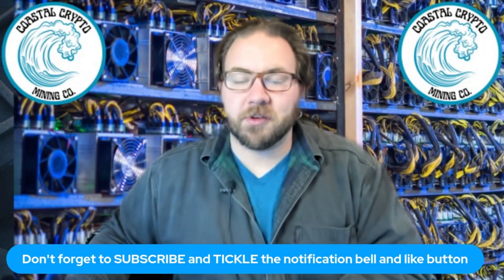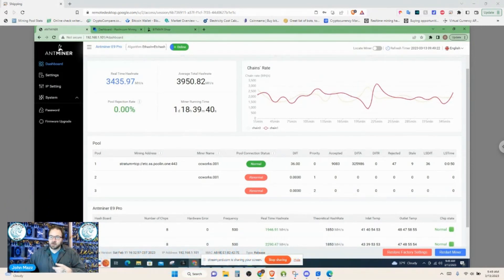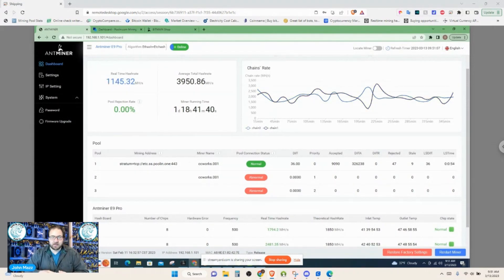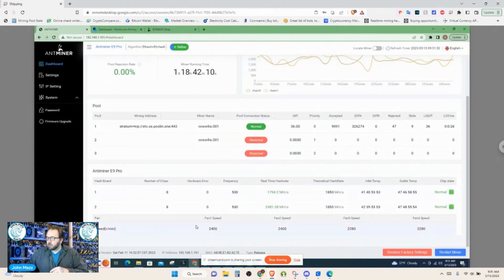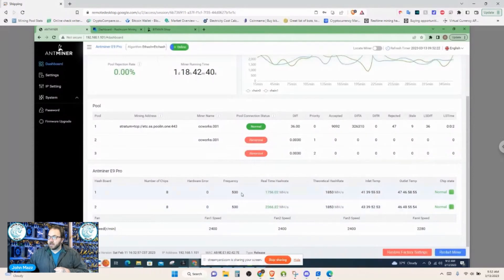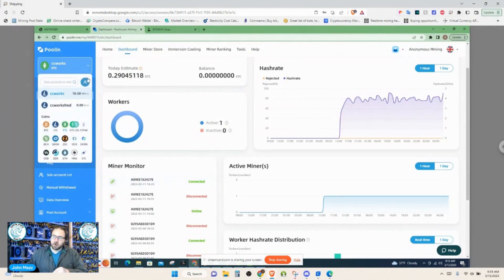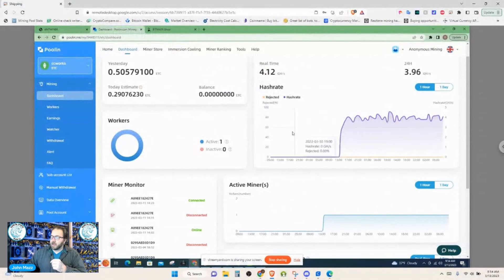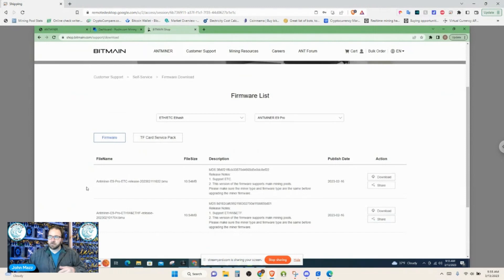Antminer E9 Pro Review: Unstable Hashrates?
E9 Pro overview, we need better firmware to improve stable hashrates!

In this video, we take a deep dive into the Antminer E9 Pro, the latest addition to Bitmain's mining hardware lineup. We'll give you a comprehensive breakdown of its features, including its hashrate, power consumption, and noise levels. But we won't stop there. We'll also share our experience with the E9 Pro, including its performance under different mining conditions, and any issues we encountered, such as unstable hashrates.

If you're thinking of buying the Antminer E9 Pro, this video is a must-watch. We'll give you all the information you need to make an informed decision. So, whether you're a seasoned miner or just getting started, join us as we put the Antminer E9 Pro to the test.

P

Join the Conversation:
@Coastalcrypto11 - twitter

My New Trade tracking Journal

Don't let your hard-earned money just sit around put to work for you and collect compounding interest.

Join me on my journey to financial freedom, as I discuss everything from Crypto, to my metal and fabrication company, to thrifting, and more.

I truly believe hard work and knowledge is the key to unlocking your truest potential.